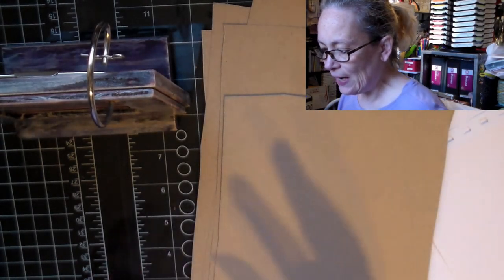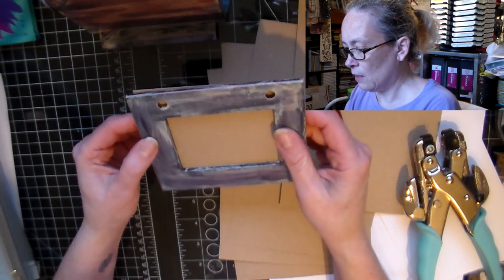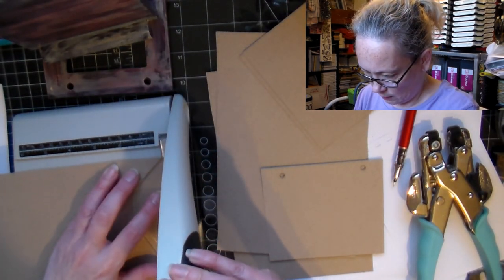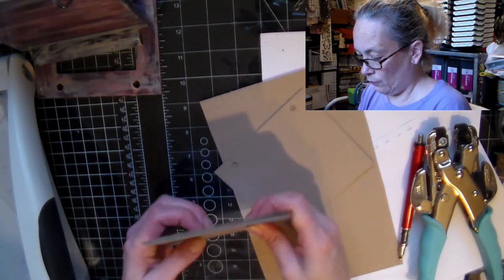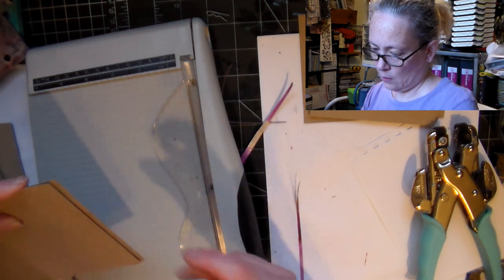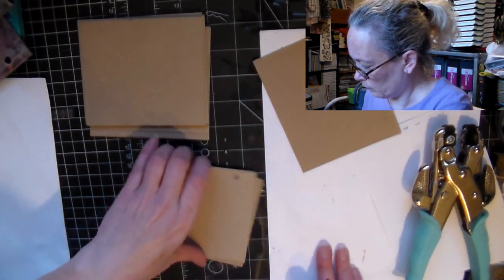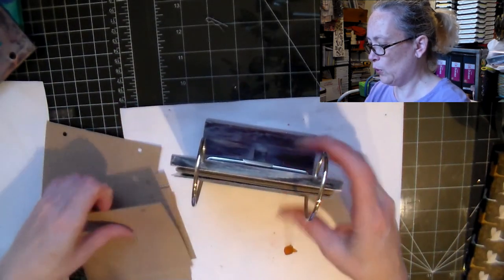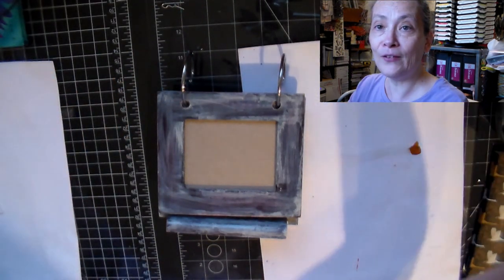Let's make a desktop calendar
I'm trying to make something for my Etsy store.  And I thought it might be fun to take you along.  Hope you enjoy the process.

Snail mail:
CP 43530 Roxboro DDO
Dollard-des-ormeaux, QC
H8Y 3P4
Canada

summer smile
Soho
Hopeful Freedom
Downpour
Crawdad
Dog and Pony show
Kontinuum
Rural stride
Sleepy Jack